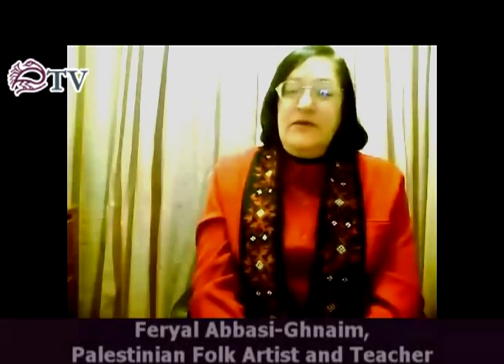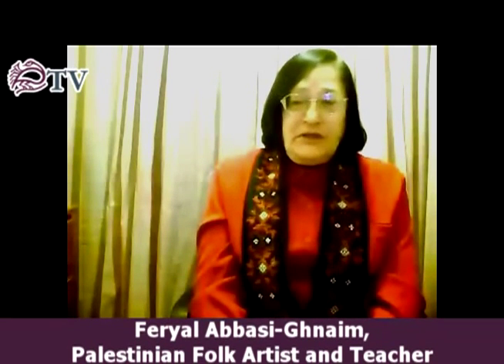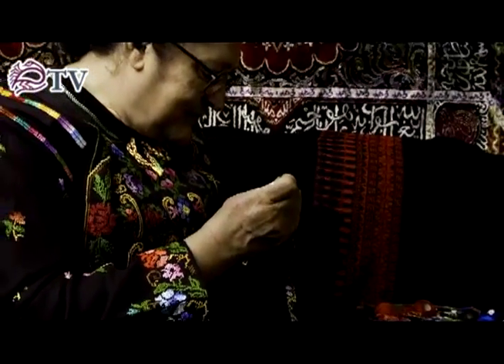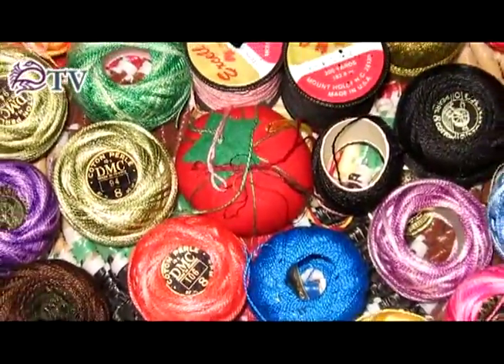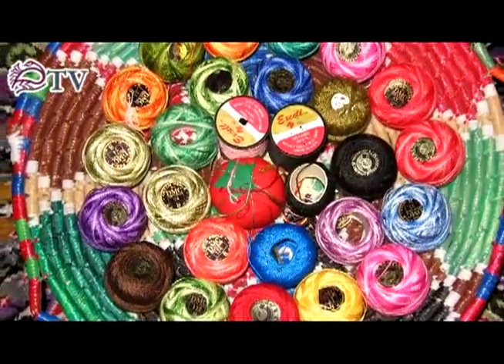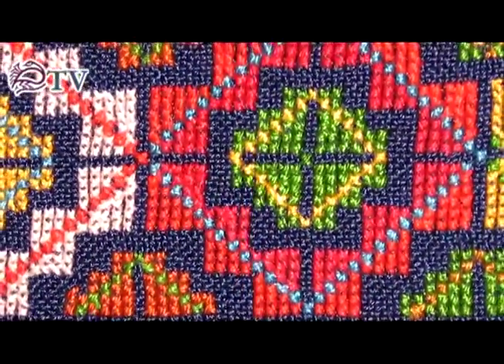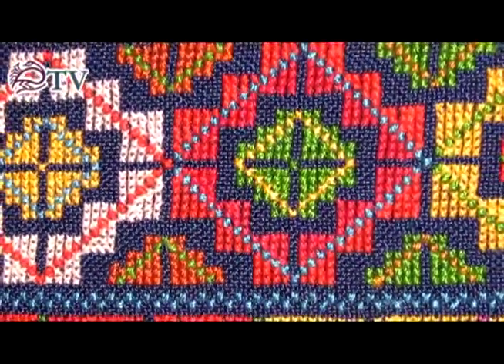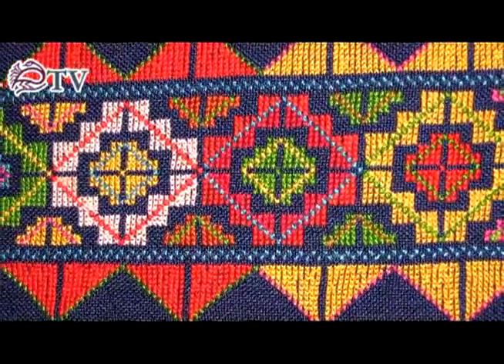Preserving the Historical Record: Embroidery Traditions of Palestinian Women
In this episode of Palestine Studies TV, host Omar Baddar sits down with Palestinian folk artist and teacher Feryal Abbasi-Ghnaim to discuss Palestinian embroidery. Abbasi-Ghnaim captures the importance of embroidery as a form of communication between Palestinian women. She describes the use of Palestinian embroidery when documenting history, personal experiences and making political statements in times of war and peace.

Palestine Studies TV is a project of the Institute for Palestine Studies.